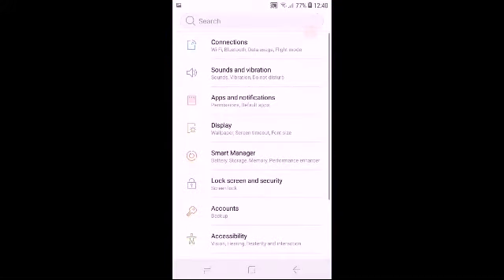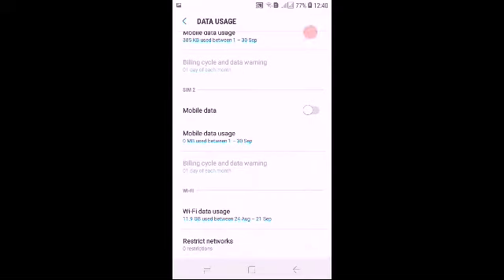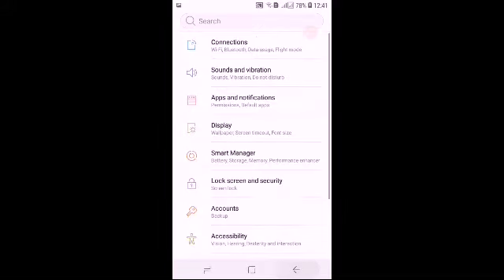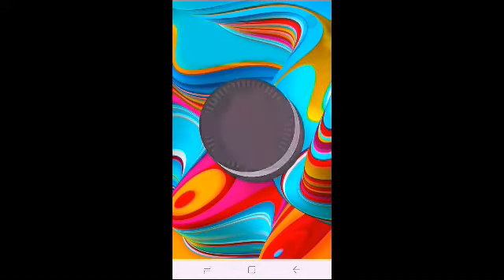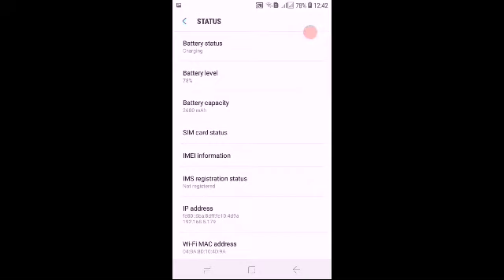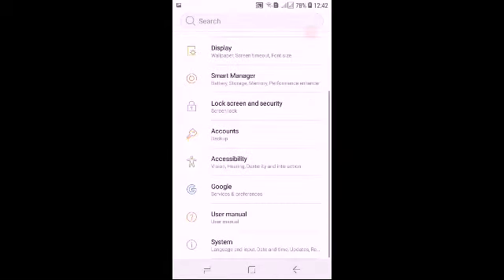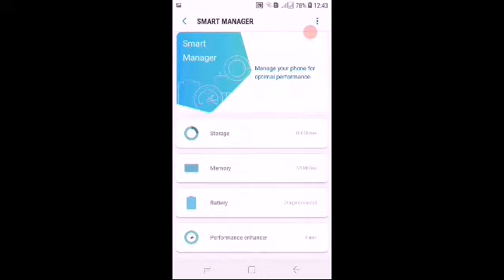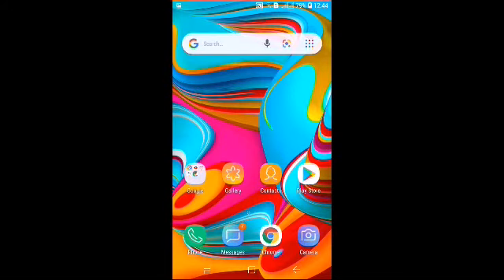Unboxing my new samsung ........guesss?????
Today i was happy coz it was a big
Day of me